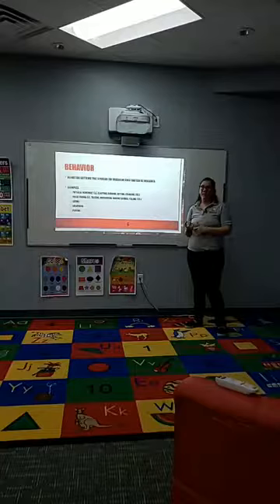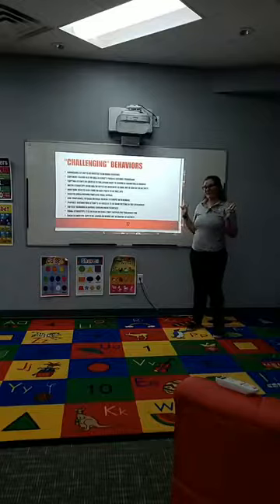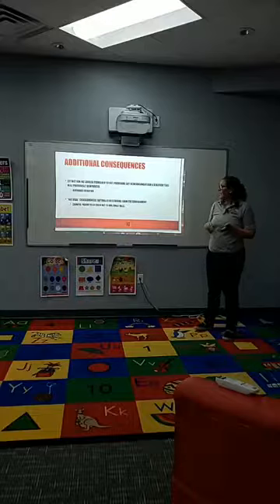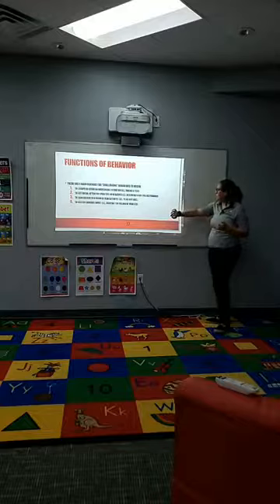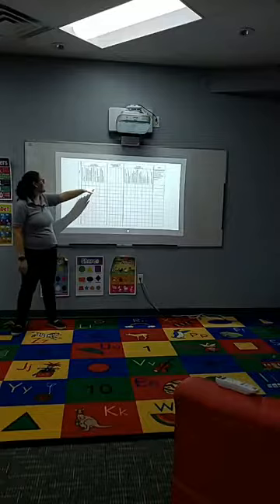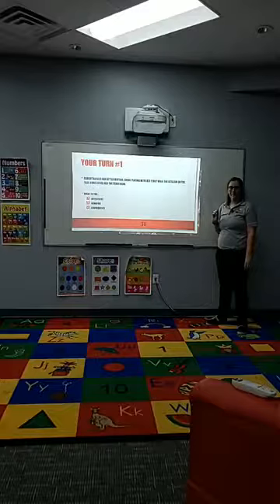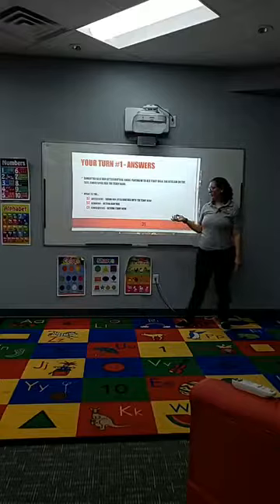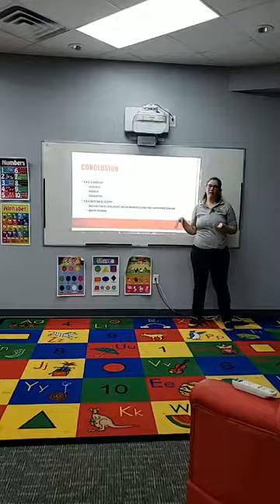November Parent Training